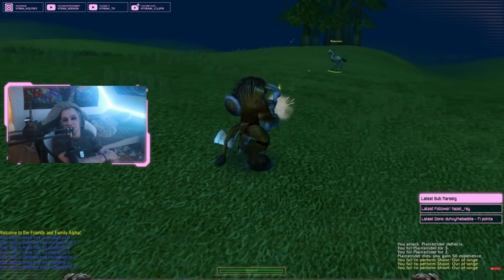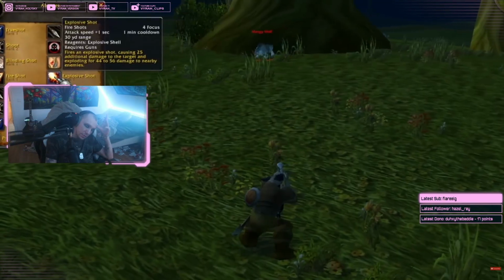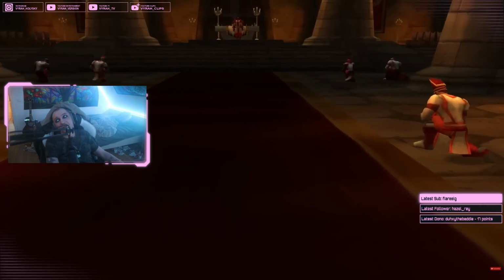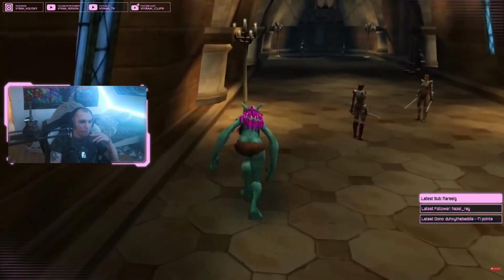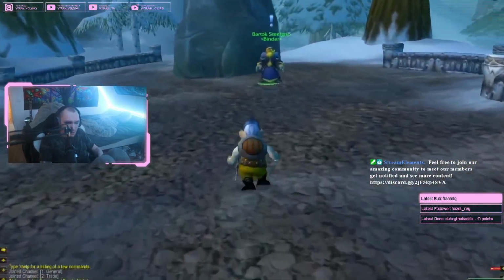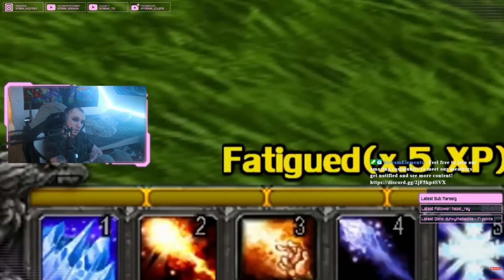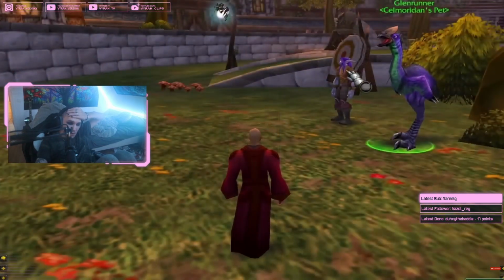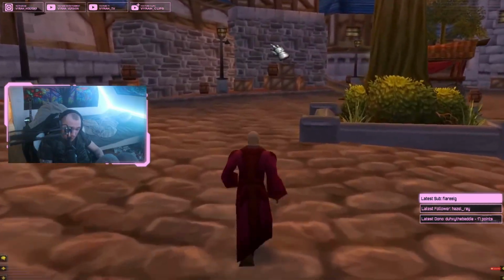Vye Reacts To /The Unreleased Secrets of Vanilla WoW Episode #4/